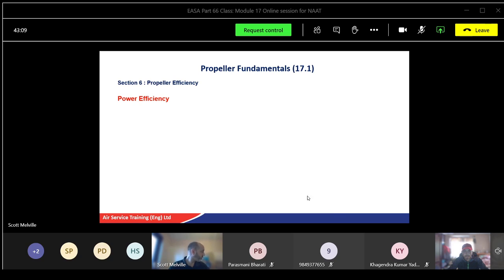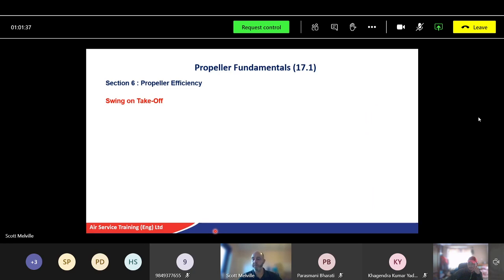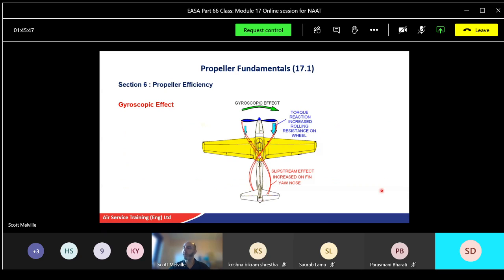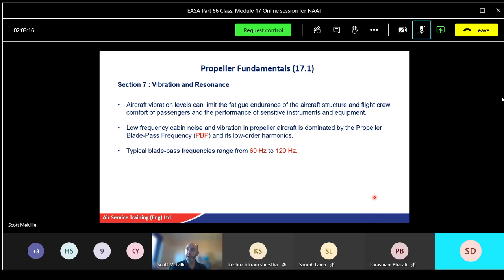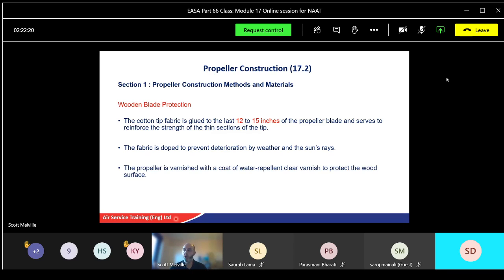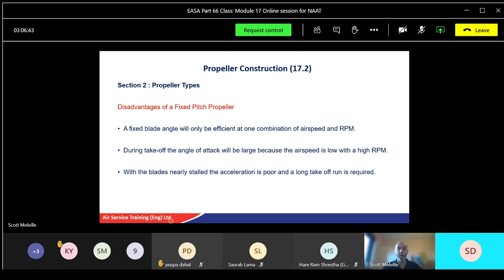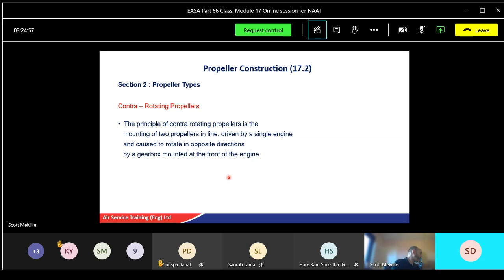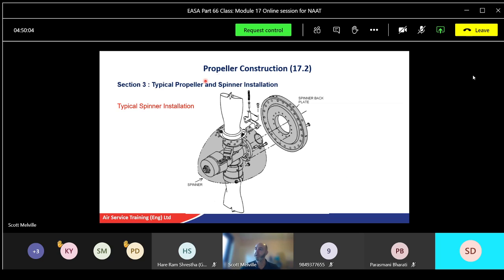Module 17 Day 2 Part 1